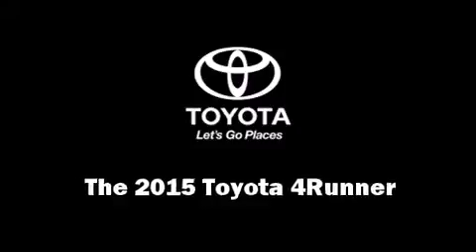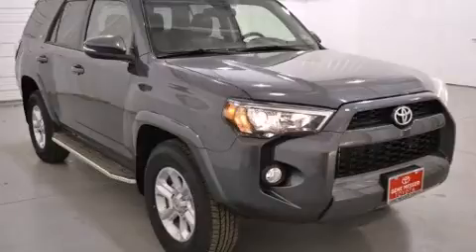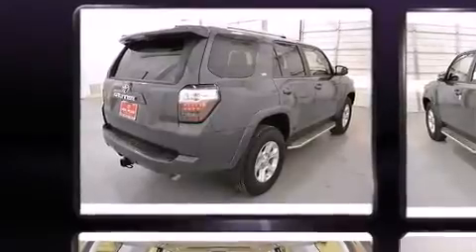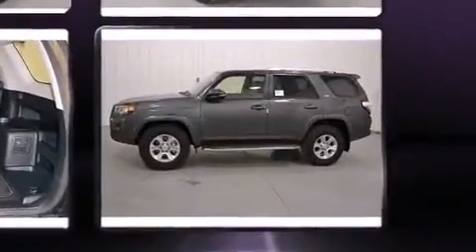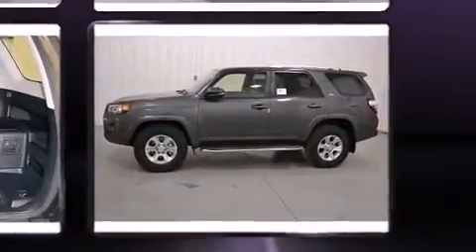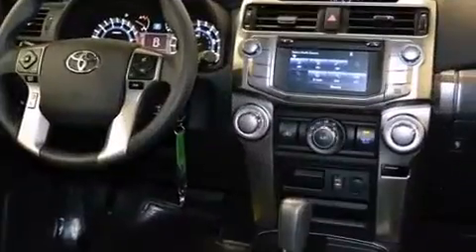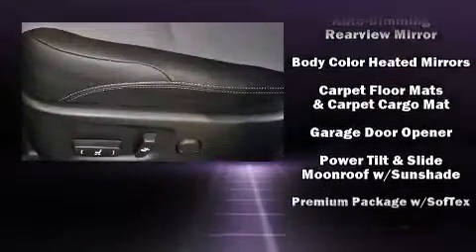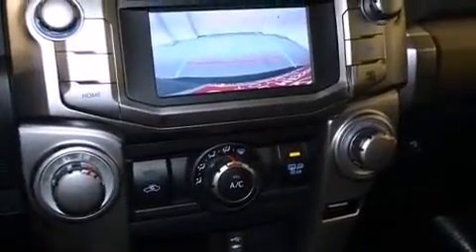2015 Toyota 4Runner SR5 Premium in Lubbock, TX 79407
Step into the 2015 Toyota 4Runner. It features an automatic transmission, rear-wheel drive, and a 4 liter 6 cylinder engine. It includes heated seats, power front seats, a leather steering wheel, front fog lights, heated door mirrors, skid plates, remote keyless entry, and more. For drivers who enjoy the natural environment, a power moon roof allows an infusion of fresh air. Audio features include a CD player with MP3 capability, and 8 speakers, providing excellent sound throughout the cabin. Side curtain airbags deploy in extreme circumstances, shielding you and your passengers from collision forces. We pride ourselves in consistently exceeding our customer's expectations. Stop by our dealership or give us a call for more information.